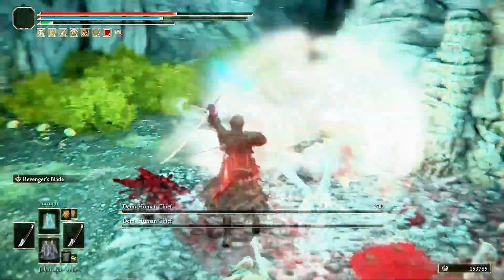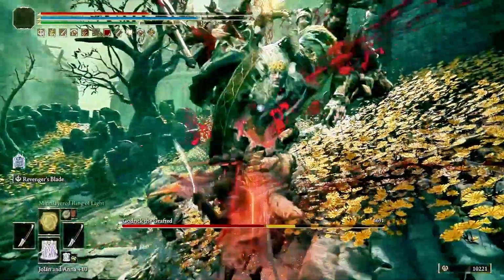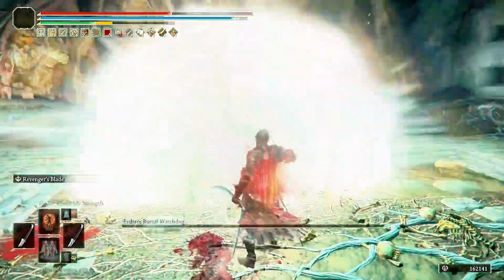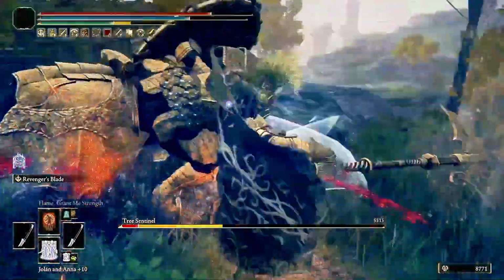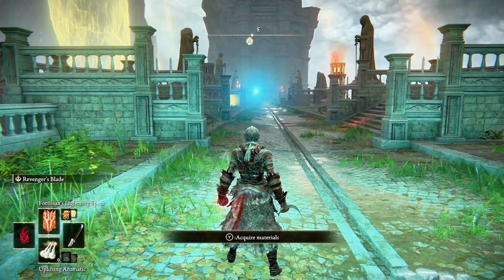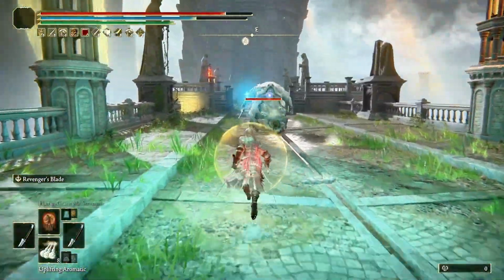You Won't Believe The POWER of Falx Curved Sword in Elden Ring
Welcome to another epic Elden Ring adventure! In this video, we’ll dive into adventures, as we explore the breathtaking and challenging world of Elden Ring. Whether you're looking to conquer mighty bosses like Mohg, Radahn, and Malenia or searching for hidden treasures, this guide has you covered.

Journey with me as we navigate the Shadow of the Erdtree DLC, face off against fearsome enemies in caves, tunnels, catacombs, and arenas, and discover powerful weapons, incantations, sorceries, talismans, and more. Learn the best farming locations, Site of Grace points, and enemy weaknesses to aid in your quest.

We’ll uncover Dragons, Evergaols, Giants, Trolls, Spiritsprings, and Gloveworts while hunting for Bell Bearings, Cookbooks, and Spellbooks to enhance your arsenal. Plus, I’ll show you the secrets of Remembrances, Cerulean and Crimson Tears, Rune Arcs, and much more!

Don’t miss out on the ultimate walkthrough, filled with pro tips and detailed maps to help you become Elden Lord.